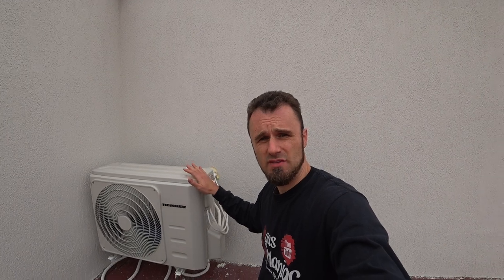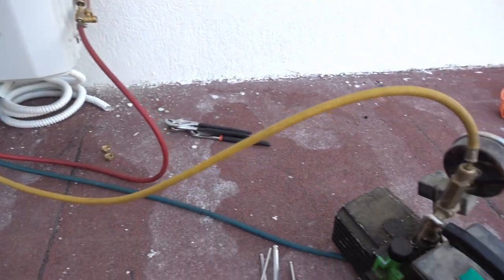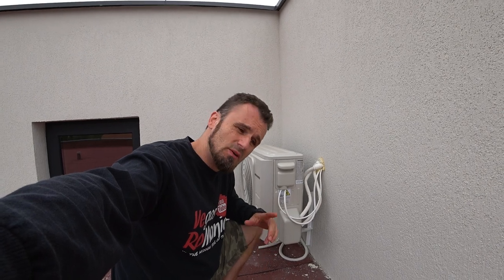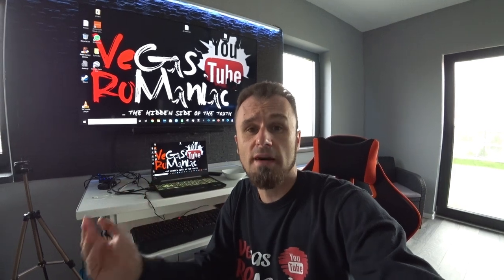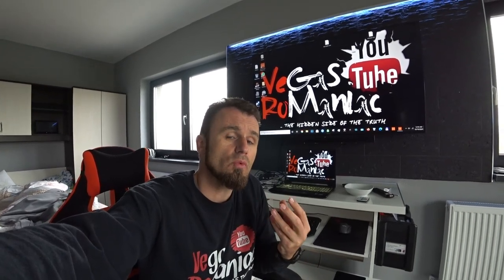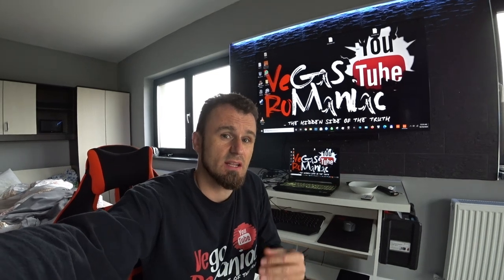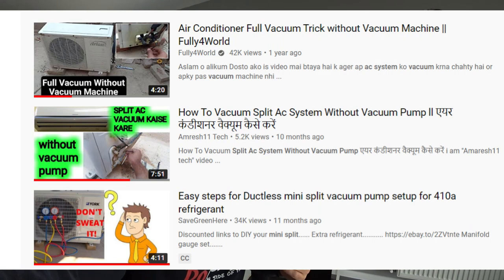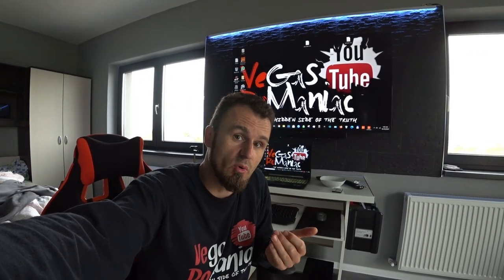How to install a Mini split AC without a Vacum pump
#-# ADVENTURE GEAR #-#
#-# ADVENTURE TOOLS #-#
#-# MOTORCYCLE PARTS #-#
#-# MOTORCYCLE TOOLS #-#
#-# CAR PARTS #-#
Link for Toyota Yaris Serpentine Belt
#-# OTHER LINKS #-#